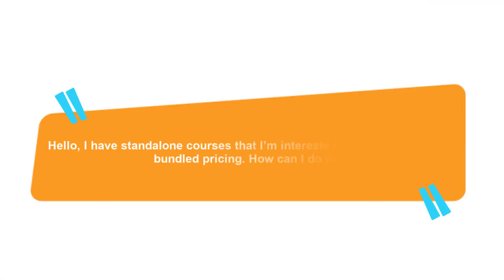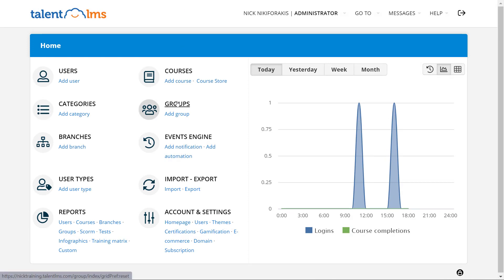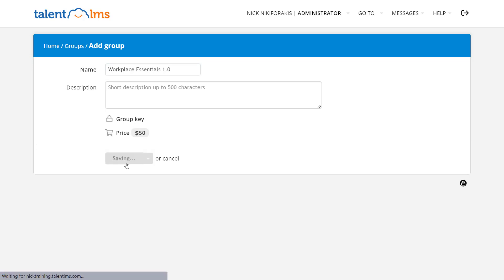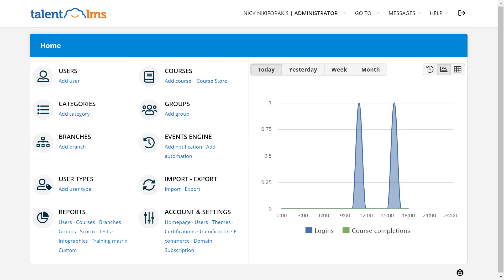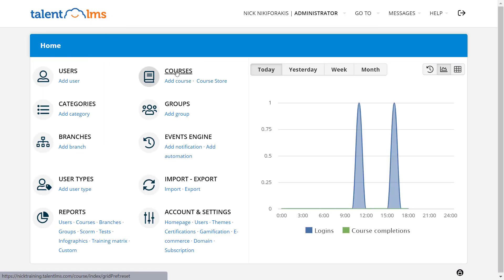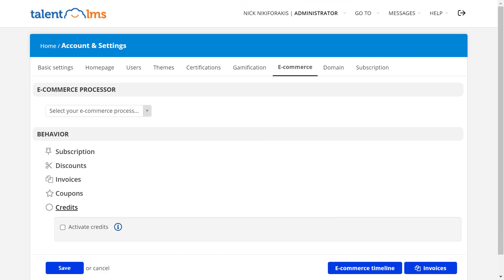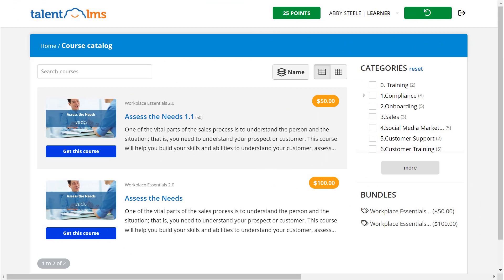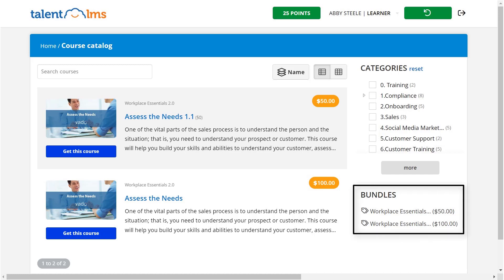Quick tip: Is there a way to sell courses in bundles in TalentLMS?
Watch our host Eirini Barmperaki, Customer Education Specialist at TalentLMS, share how you can bundle different courses and sell them with one single price.